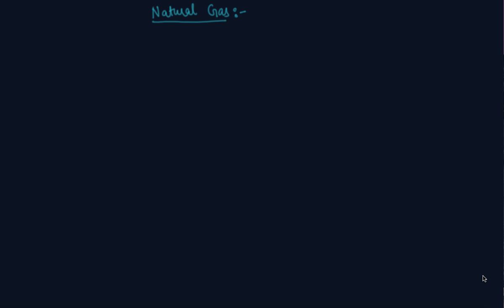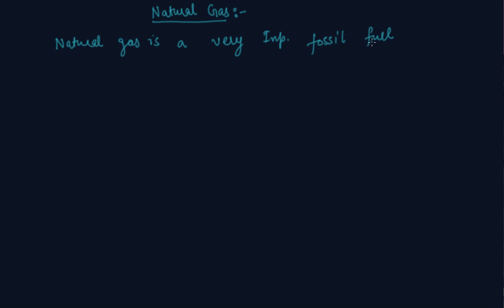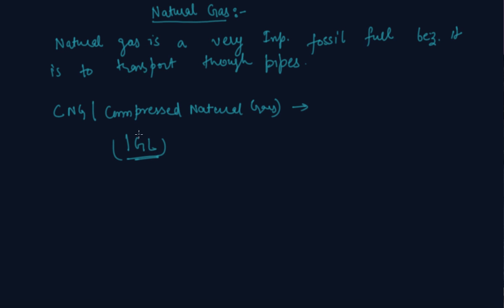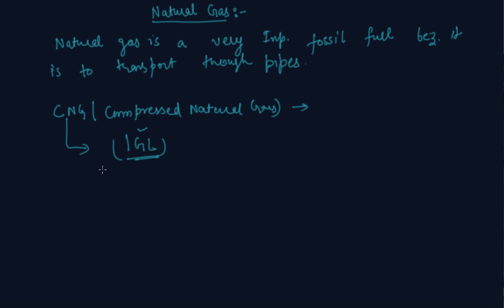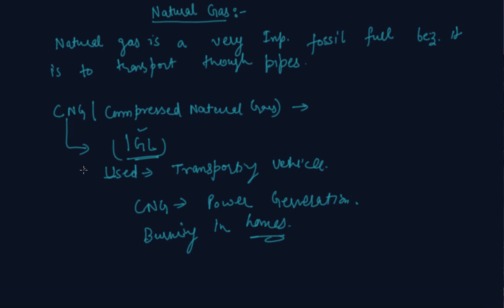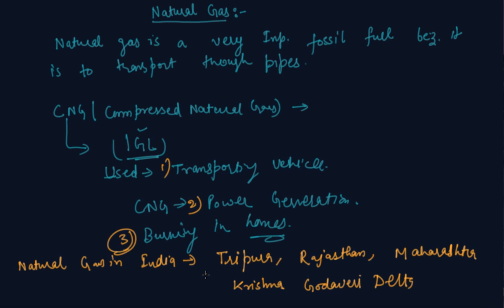Natural Gas and its Usage | Class 8 Chemistry Coal and Petroleum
Natural Gas and its Usage | Class 8 Chemistry Coal and Petroleum by Sumit Mehta